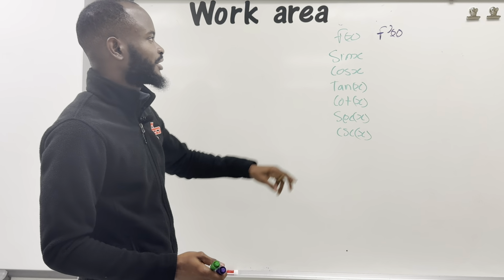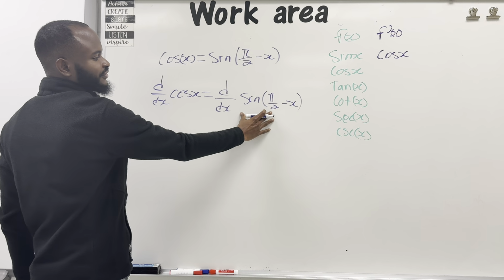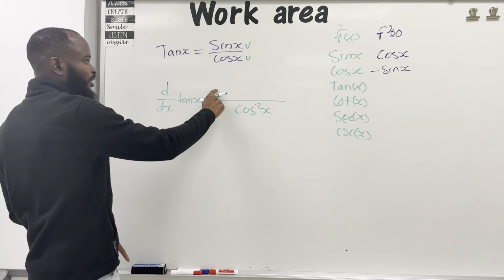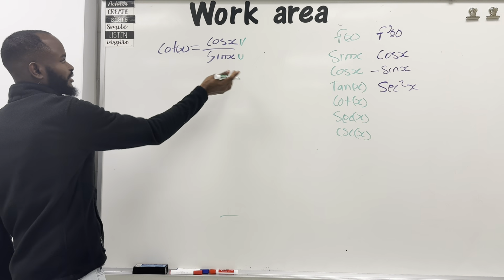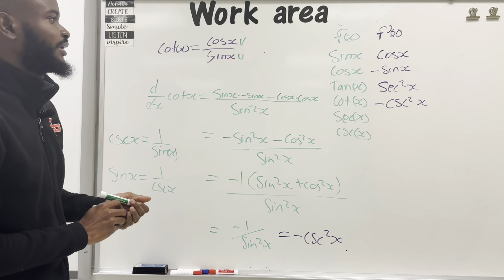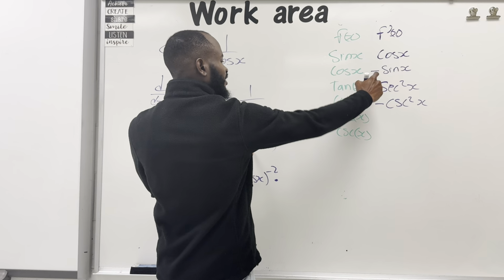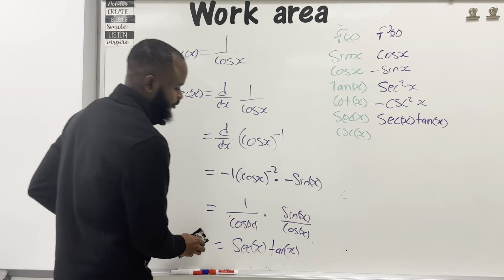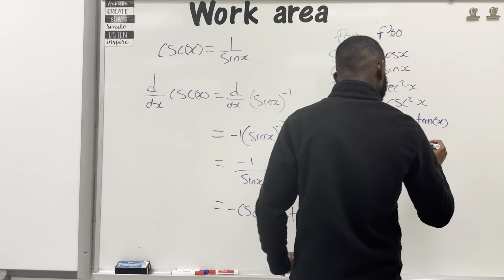Derivative of trigonometric functions